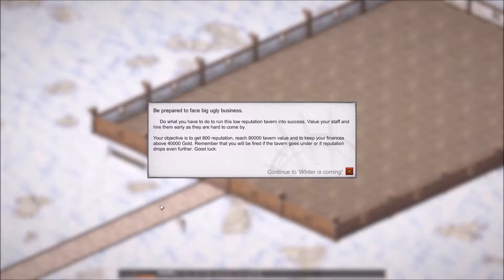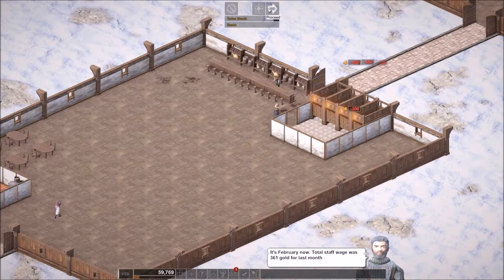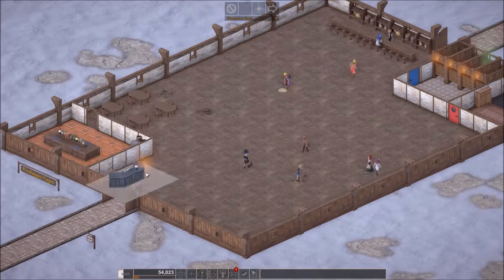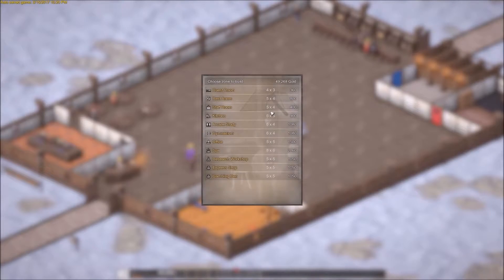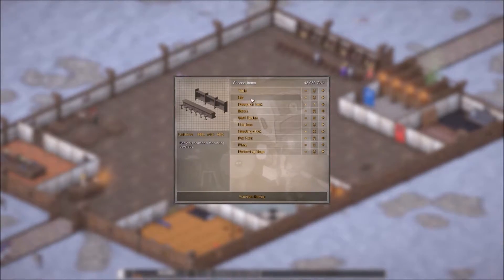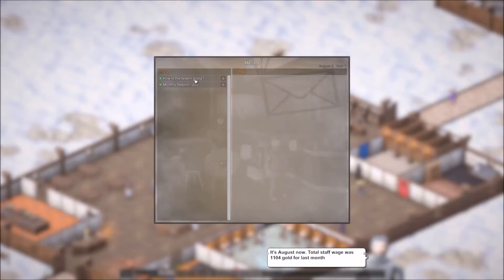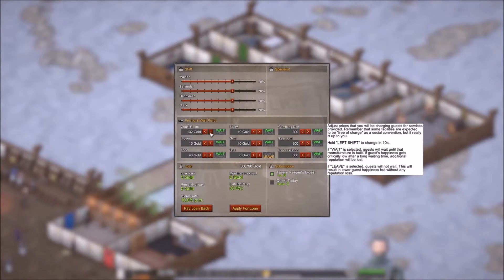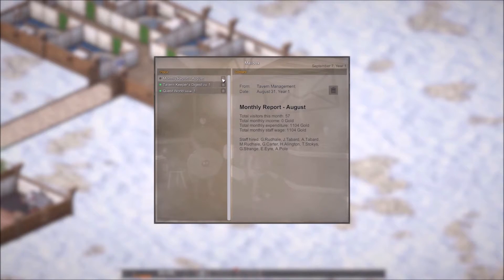Tavern Tycoon - Dragon's Hangover - Episode 5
Today We Try something brand new. So new its still in Pre Alpha. This is Tavern Tycoon. Have you ever wanted to run a Skyrim style tavern in a Theme Hospital Style game?? If so then your in the right place!!